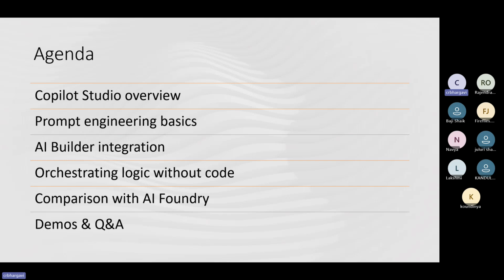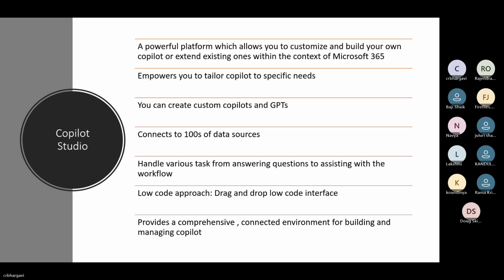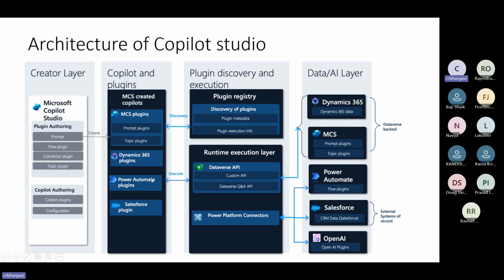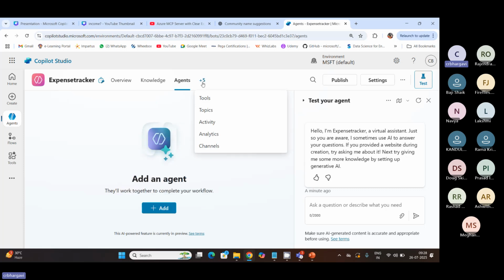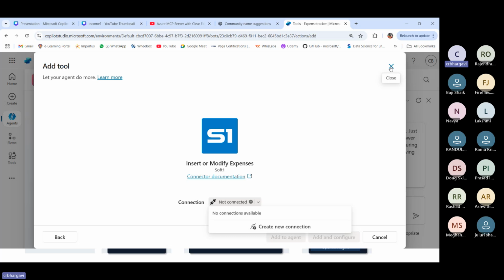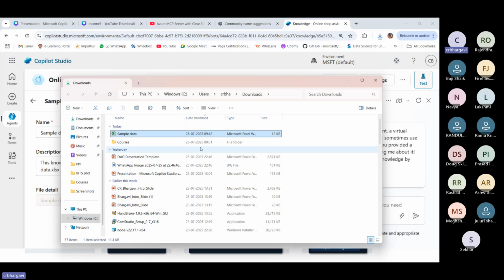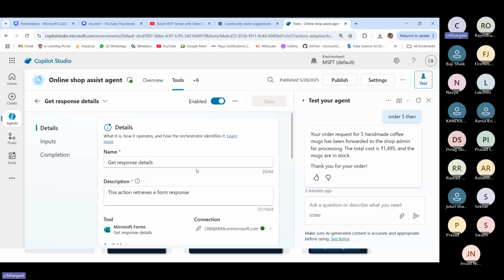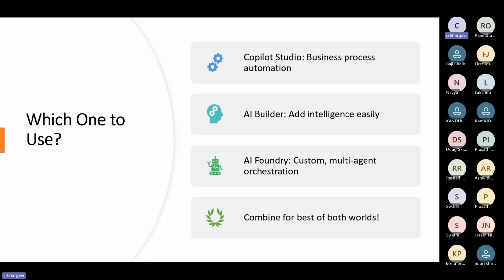Data Analytic Group presents Data & AI Virtual Season – Vol 1 Speaker 1 Bhargavi Chakravarthi Ranga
Event Description:
Join us for Data & AI Virtual Season – Vol. 1, a power-packed session hosted by the Data Analytic Group, where innovation meets intelligence. This exclusive virtual event will deep dive into the latest advancements in Microsoft Fabric, Copilot, Intelligent Agents, and the Azure AI Foundry.
Topic 1: Building Intelligent Agents with Copilot Studio and Azure AI

Description:

In this session, we’ll explore how to build next-generation Intelligent Agents using Microsoft Copilot Studio, powered by Azure AI services. From crafting natural conversations to integrating with enterprise data and plugins, you’ll learn how to transform traditional chatbots into smart, conversational copilots that automate tasks and drive business impact.  We’ll break down the components of a modern AI agent—including prompt orchestration, memory, and plugins—and demonstrate how you can integrate services like Azure OpenAI, Language Understanding, and Cognitive Search to supercharge your agent’s intelligence.  Whether you're a citizen developer, business analyst, or pro developer, this session will give you a practical framework to design, build, and deploy conversational AI agents without writing complex code.